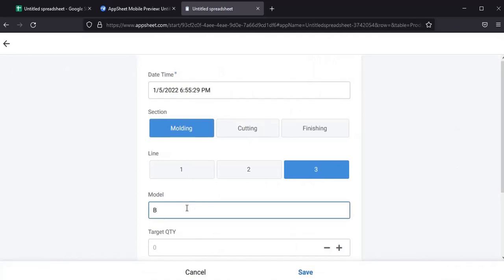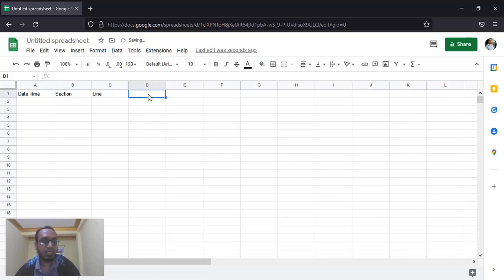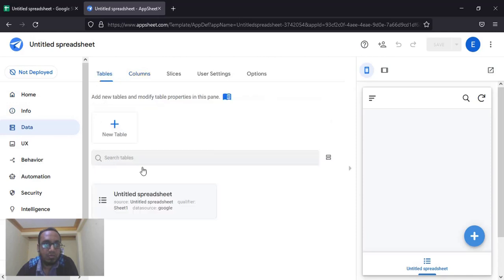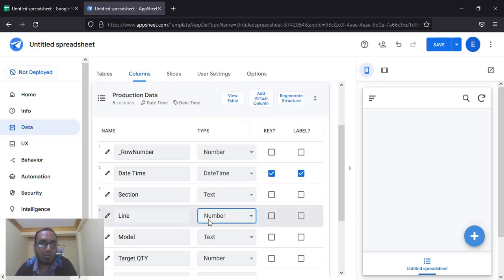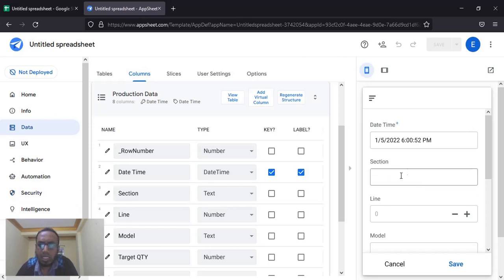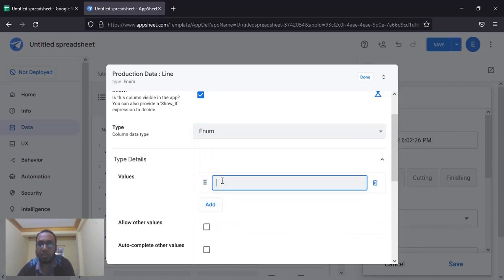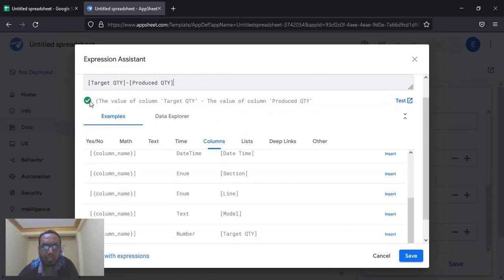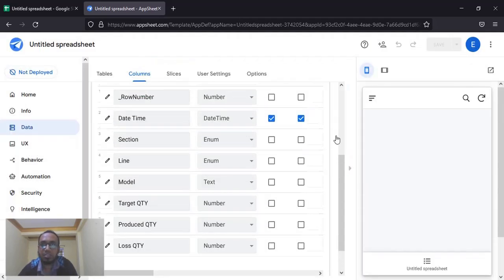Appsheet Tutorial 01 Making an App by appsheet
Step-02 Sing in with your Google Account then make data storing format
Step-03 Go to Extension then Apsheet-"Create an app" or Go then "My apps " then "Make a new app" then "Start with your own data" then "Choose your data.